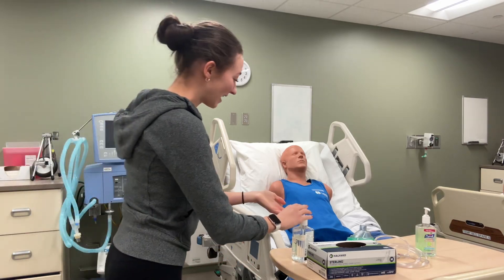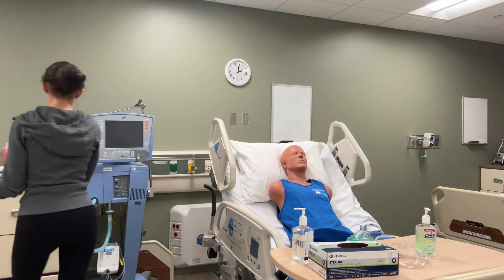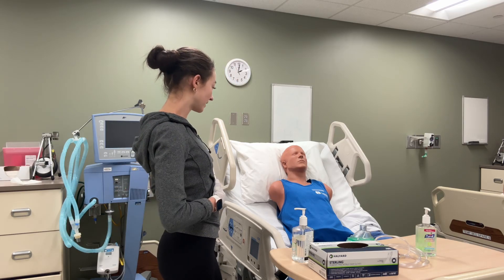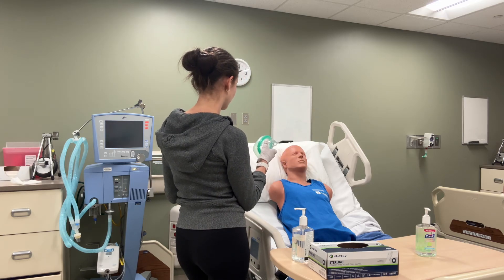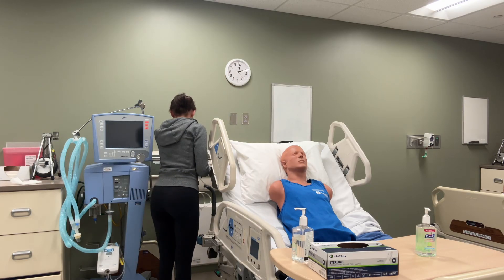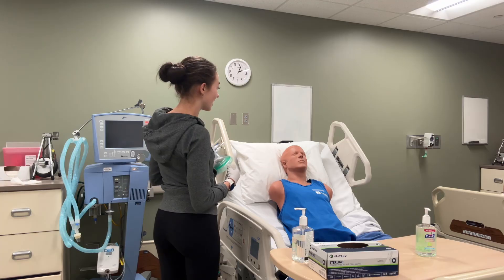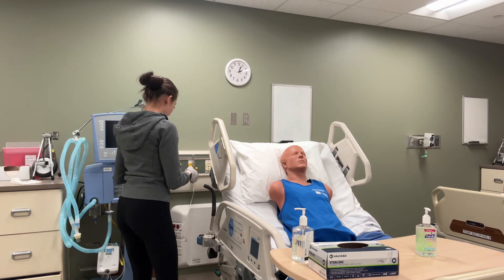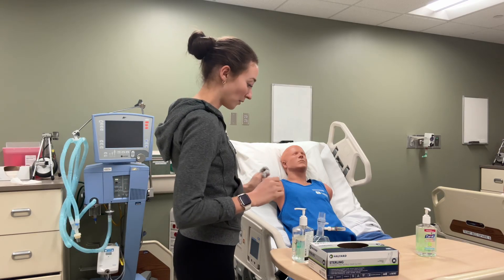EzPAP Instructional Video, Emily Beguin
Respiratory Therapeutics 2